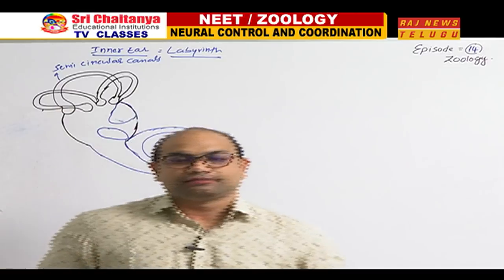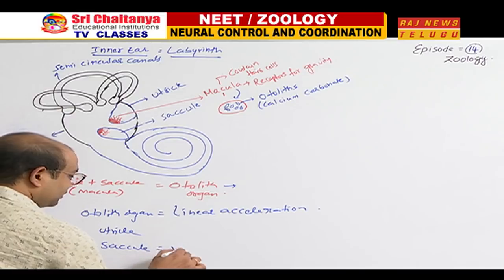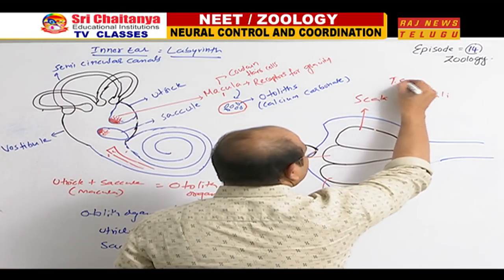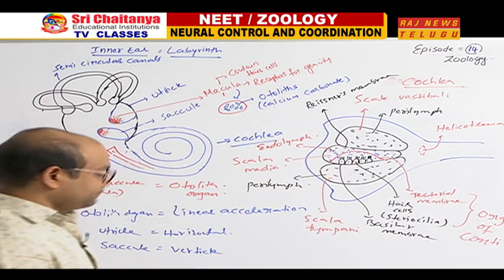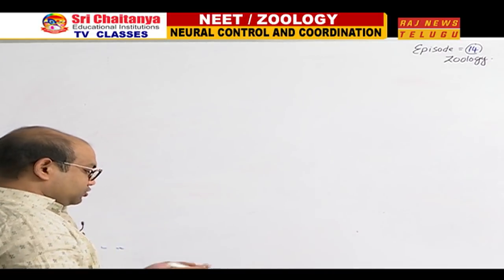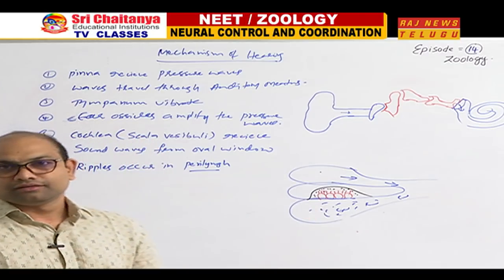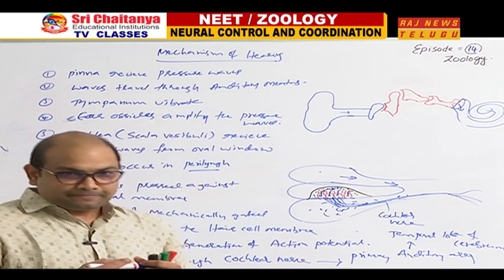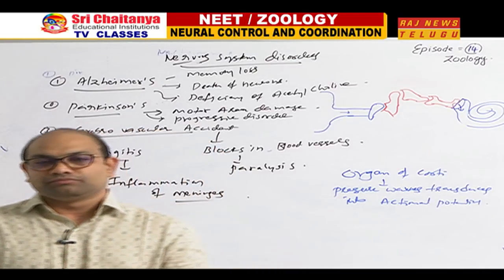NEET | Zoology by Chandrashekar Raju | Neural Control and Coordination | Episode - 14 | Raj News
Sri Chaitanya Online Classes:
NEET | Zoology by Chandra Shekar Raju | Neural Control and Coordination | Episode - 14 and Classes will be continued in next Episode.